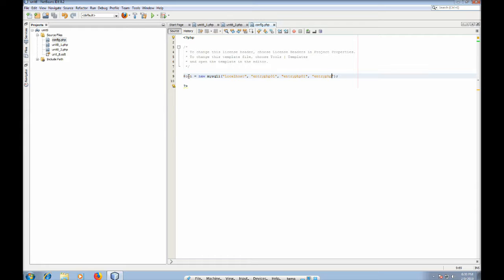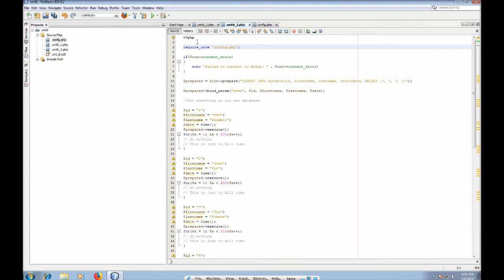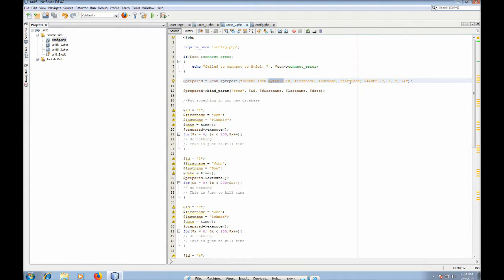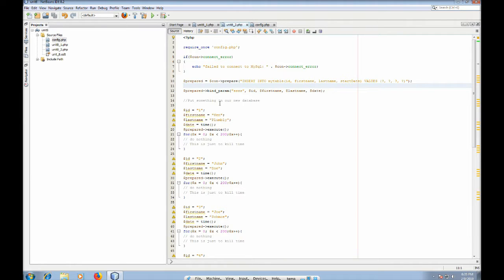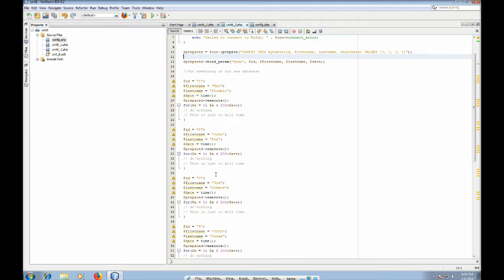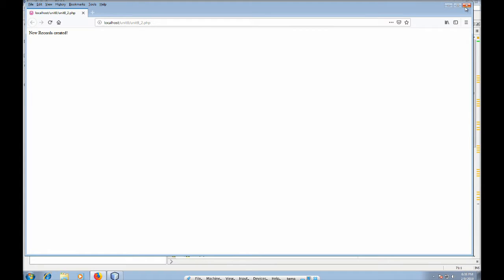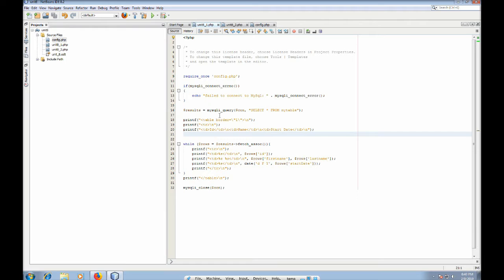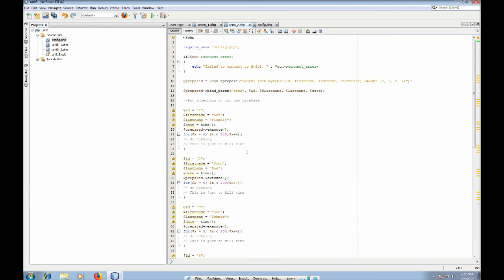Entry Level Coding With Php - Part 8 - Mysql (2)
Examining some very simple code to insert and select some records from a MySql database.